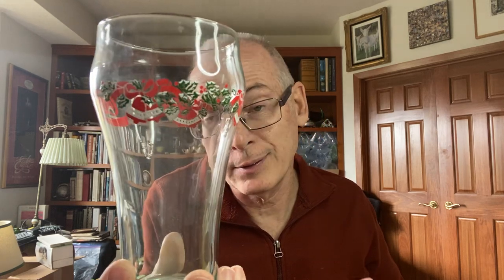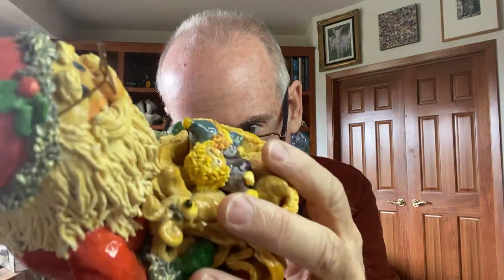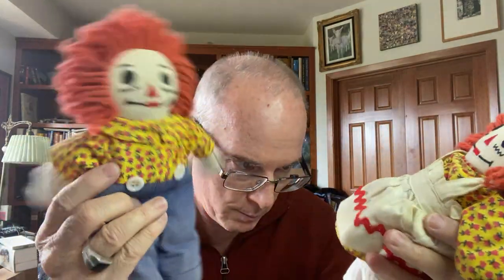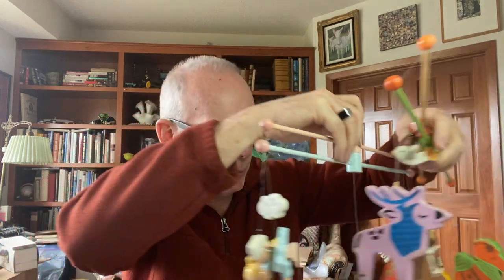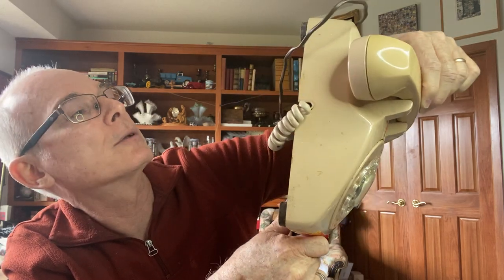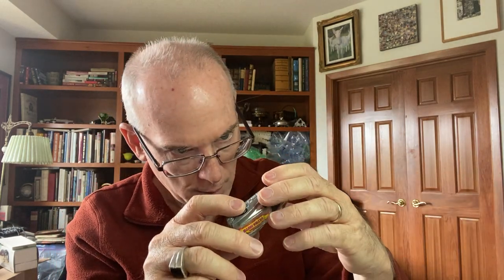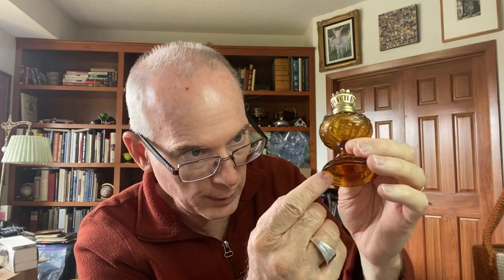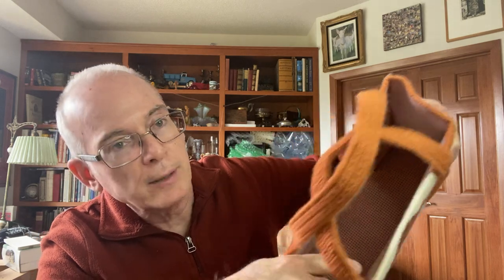Goodwill Outlet Bins Haul! Great items to Sell!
In this video we cover the items that we picked up in our recent trip to the Goodwill Outlet Store.  We found some great stuff for resale.
Come along for the journey.